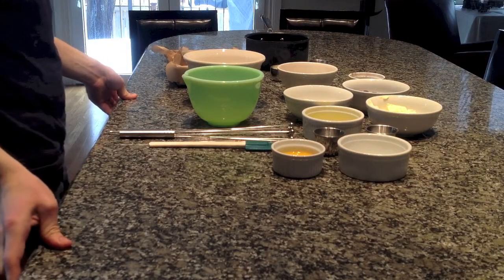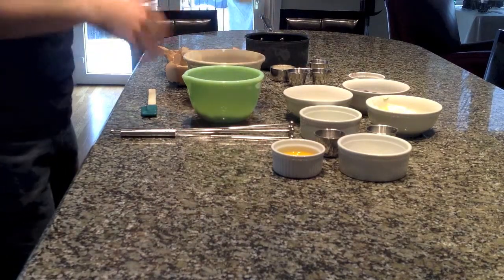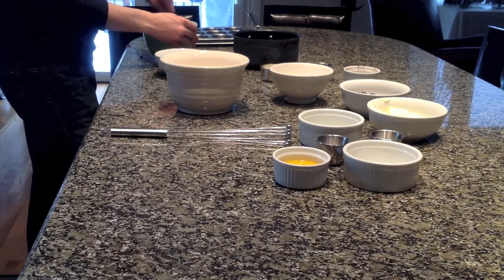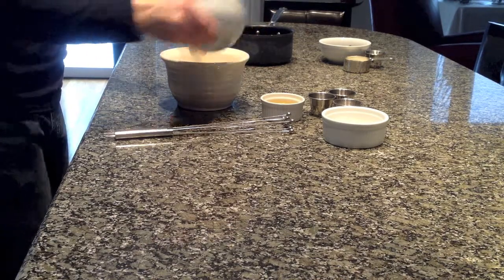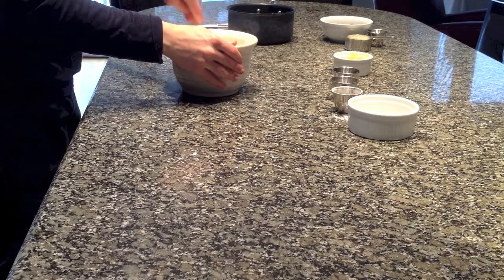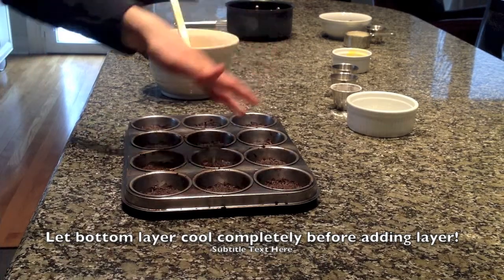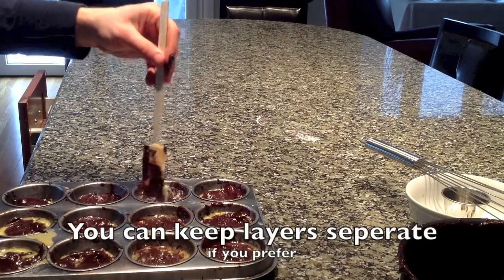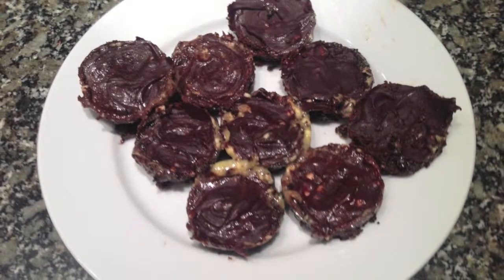Nanaimo Rounds Recipe - The Original with a Twist from bakeyourwaykitchen!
A delicious sweet for any occasion, this quick recipe is an adaption of the traditional classic.

INGREDIENTS:

Crust:
¾ Cup (75 Grams) Chocolate cookie crumbs
1/4 cup unsweetened dried shredded coconut
2 Tablespoons Unsweetened Cocoa Powder
¼ cup (55 Grams) unsalted butter, melted
2 Tablespoons of Granulated sugar

Filling:
80 Grams (2.8 ounces) Cream cheese - room temperature
1 Teaspoon of Vanilla Custard Powder
1 Tablespoon Brown Sugar
2 Tablespoons of Granulated Sugar
1 Tablespoon of Powdered Sugar
1 ½ Teaspoons of vanilla
1 Egg

Chocolate Ganache Top

¼ Cup (60ml) Heavy cream
Pinch of Salt
100 Grams (7 Ounces) Bittersweet chocolate

METHOD:

1. Butter or spray a muffin pan and preheat the oven to 350F/180C. (you could use a small square pan if you prefer)
2. Mix the crumbs, coconut, butter, cocoa powder and 2 Tablespoons of the granulated sugar and pat it very firmly into 12 muffin cups.
3. Bake the crust for 5-7 minutes, or until it looks slightly brown and set.
4. While the crust is baking, make the filling. In a large bowl, beat the cream cheese, brown sugar, granulated sugar, powdered sugar.
5. Then add the vanilla, vanilla custard powder, salt and then the egg. Beat for about a minute, till becomes bright yellow.
6. When crust is baked, let cool in fridge for 30 minutes to 1 hour.
7. Add the filling onto the crust and spread over crusts in muffin cups.
8. Refrigerate until set (30 minutes-1hour)
9. Heat cream and salt till just below boiling.
10. Pour over chocolate, let sit for one minute.
11. Whisk until smooth.
12. Spread over squares
13. Refrigerate until firm.
14. Enjoy!

Serve these on their own or with a dollop of whipped cream.

This delicious treat is a sure crowd pleaser. Store in the refrigerator for up to 1 week.

Please leave feedback down below.